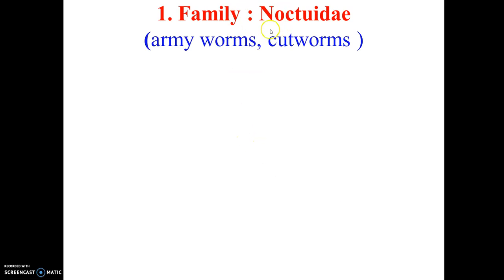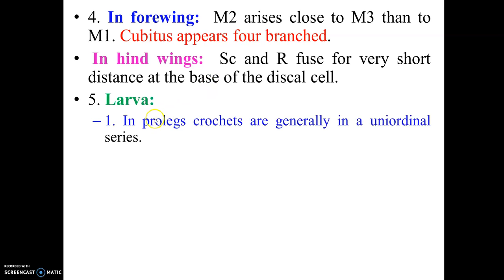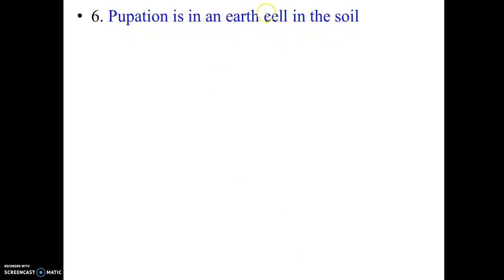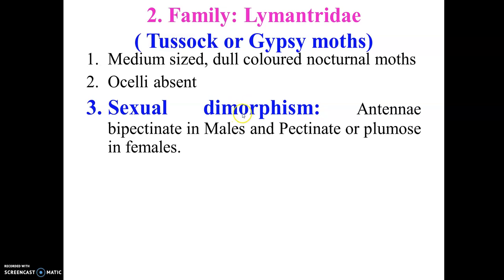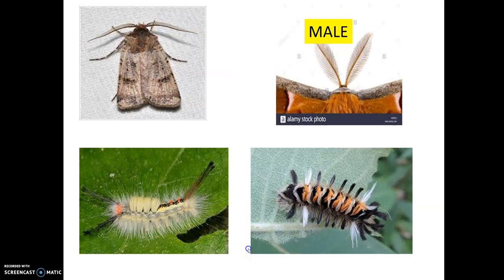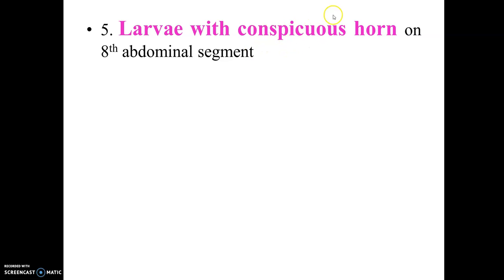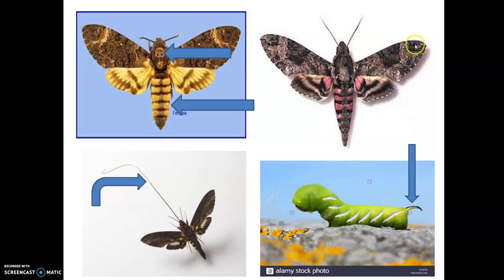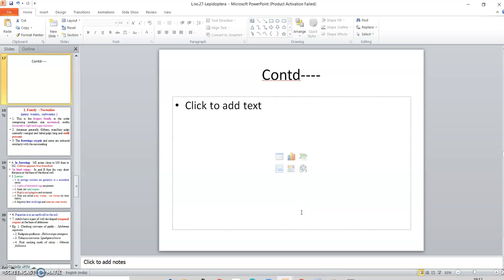Lr no27 Lepidoptera2